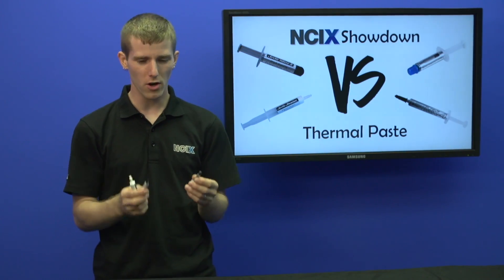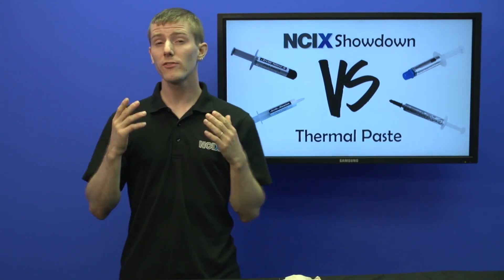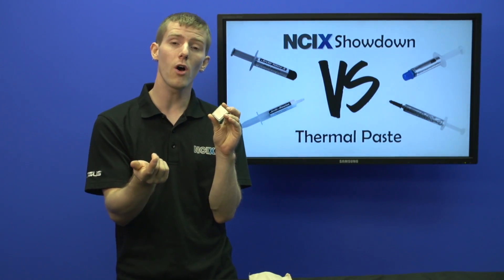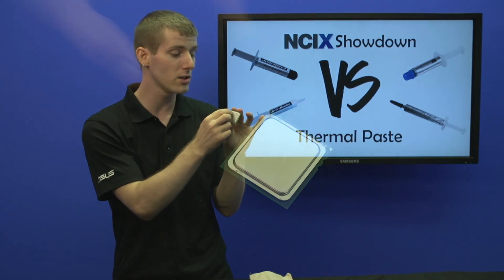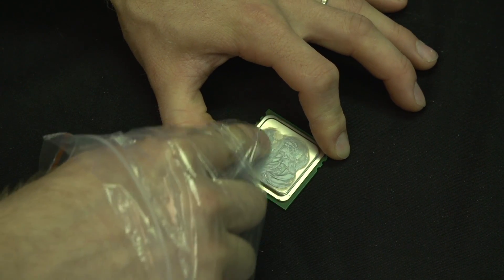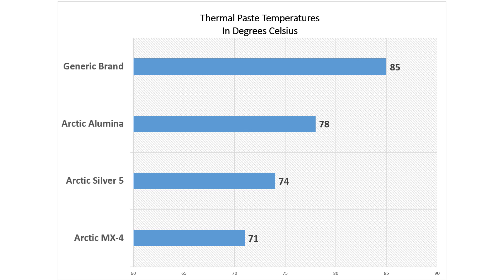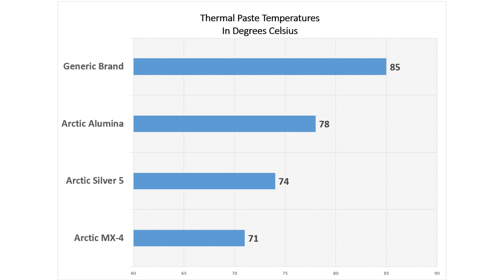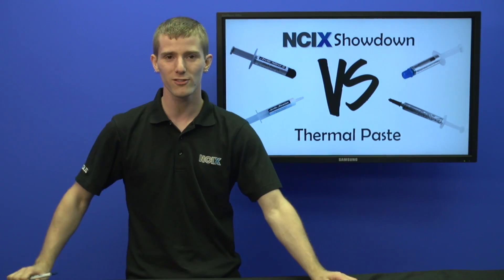Thermal Paste - NCIX Showdown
We put 4 grades of thermal paste head to head and show you what is best!